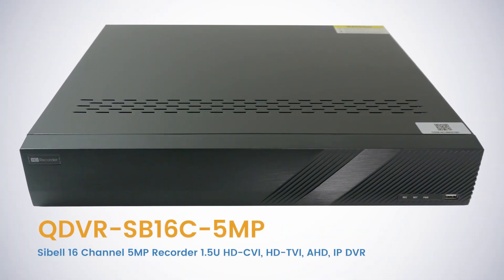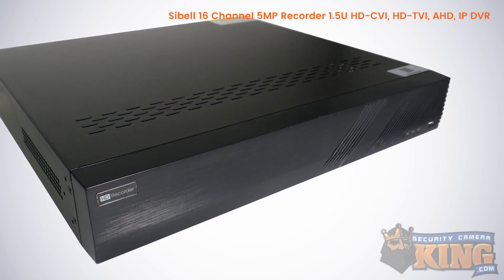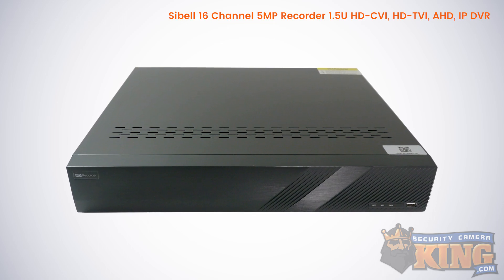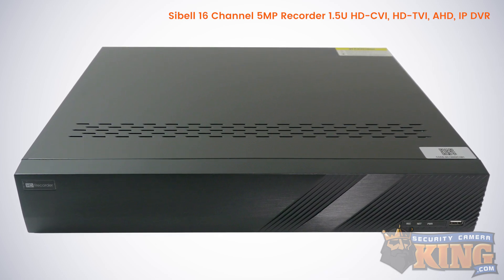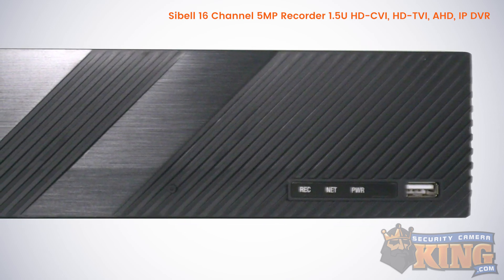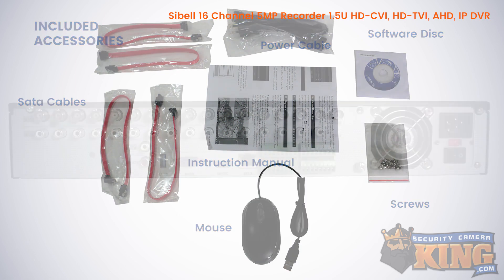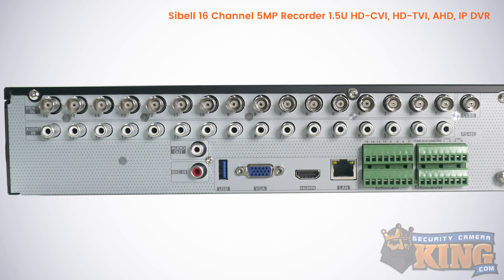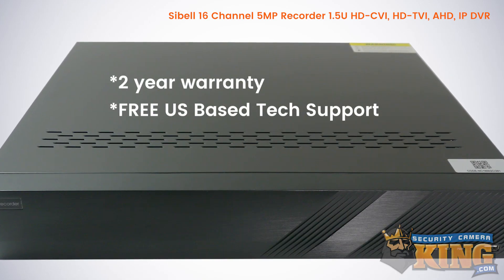OVERVIEW - QDVR-SB16C-5MP - Sibell 16 Channel 5MP Recorder 1.5U HD-CVI, HD-TVI, AHD, IP DVR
If you'd like to purchase this product or find out more information, go